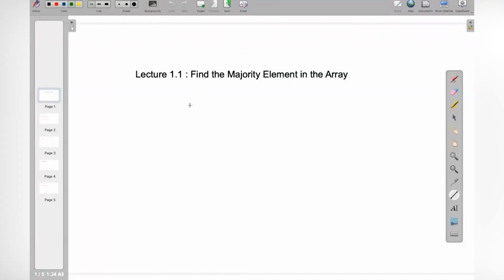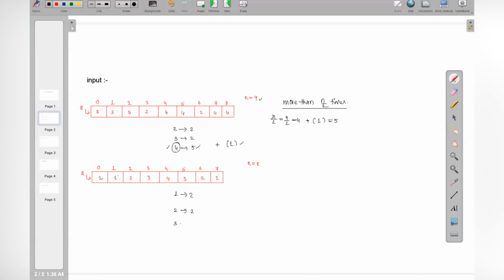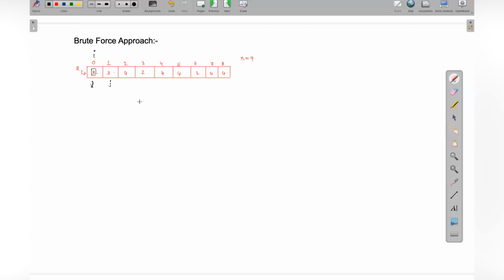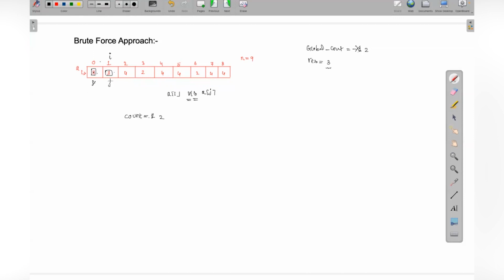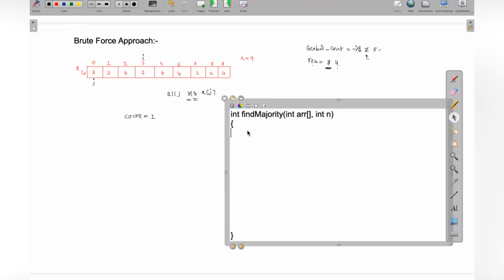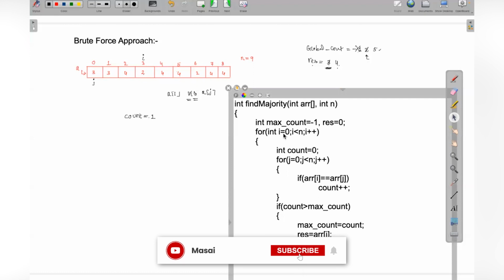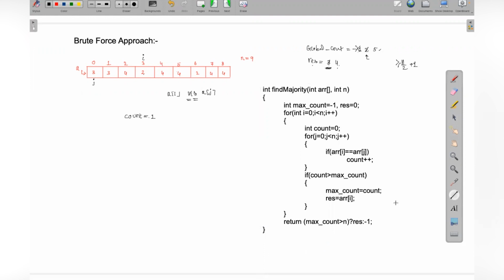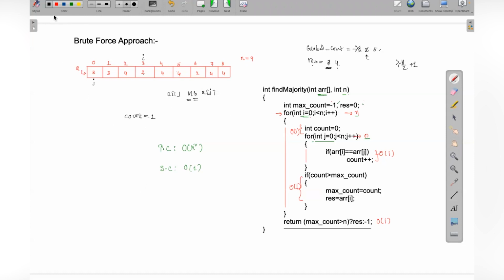Majority Element in an Array | Brute Force Approach | Coding Interview Q&A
In this coding interview question and answer video, we delve into the topic of finding the majority element in an array using the brute force approach. The majority element refers to the element that appears more than n/2 times in the given array, where n is the size of the array.

We start by discussing the problem statement and understanding the requirements. Then, we walk through the step-by-step process of solving this problem using a brute force approach, which involves checking each element against all other elements in the array.

Throughout the video, we explain the logic behind the brute force algorithm and provide a clear implementation using a programming language like Python, Java, or C++. We also discuss the time and space complexity of this approach and highlight its limitations for larger arrays.

Whether you're preparing for coding interviews or looking to improve your problem-solving skills, this video provides a valuable opportunity to learn and practice solving the majority element problem.

⏱ Timestamps ⏱
00:00 Introduction
00:17 Problem statement explanation
3:54 Approach discussion
8:39 Code starts
13:18 Analysis of Time Complexity

Watch this video to gain a solid understanding of the brute force approach for finding the majority element in an array.